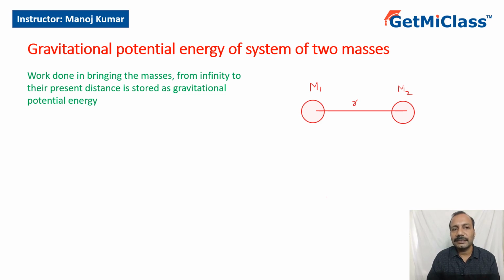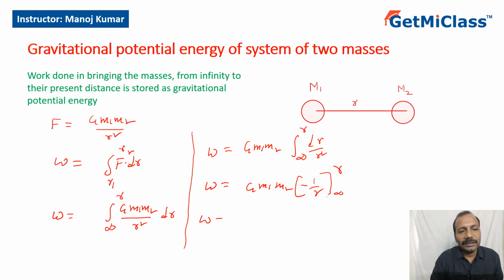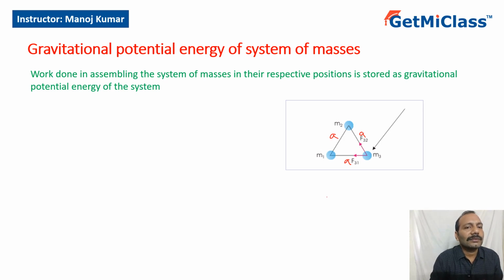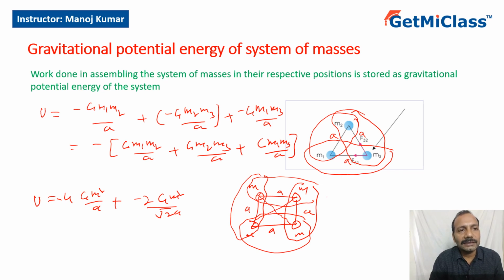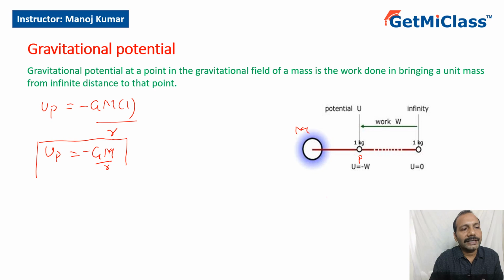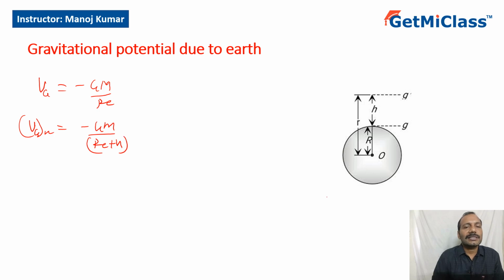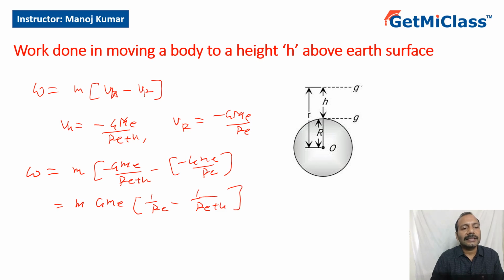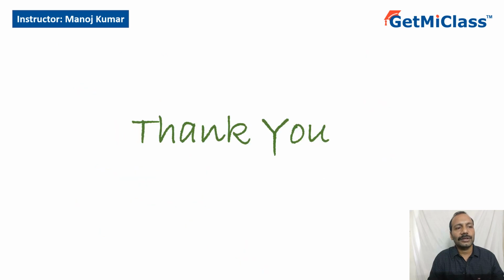Gravitational Potential Energy and Potential